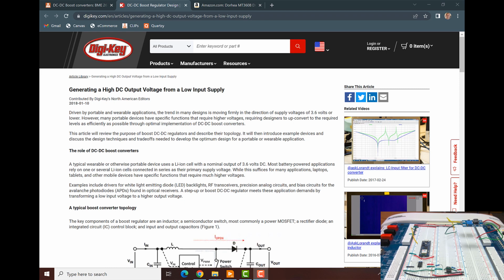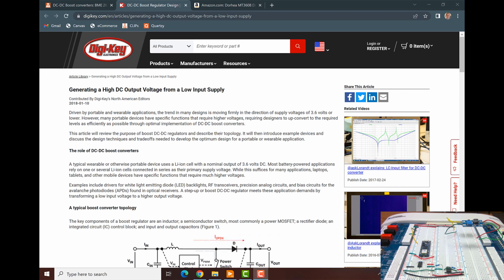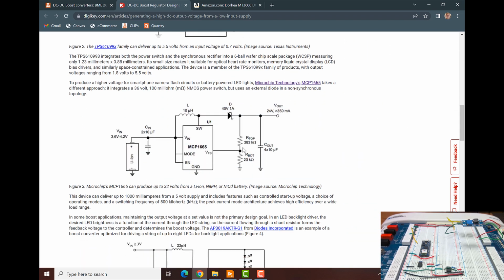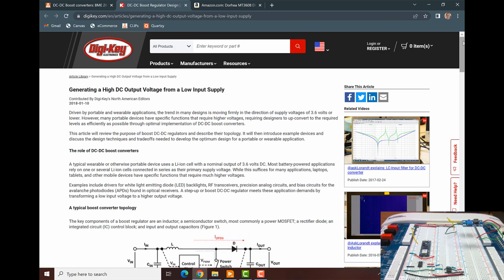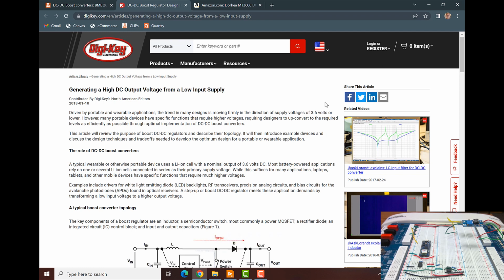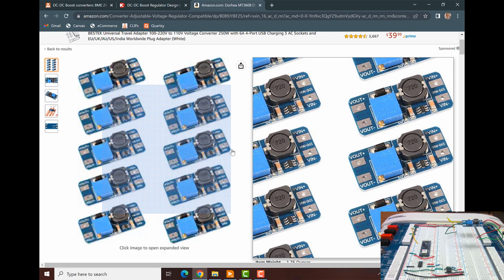Using DC-DC step up boost converter to power Arduino Nano 33 IoT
I couldn't power an Arduino Nano 33 IoT using a 9V battery, but had more success using a boost converter to increase the voltage out of my battery.
Link to Digikey page with lots of info on boost converters